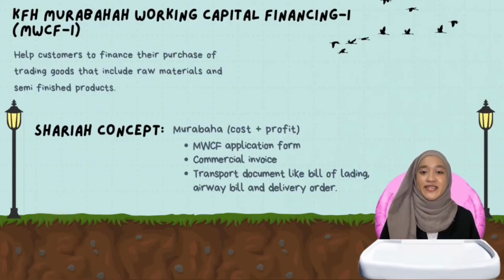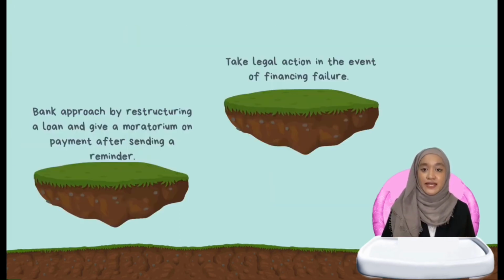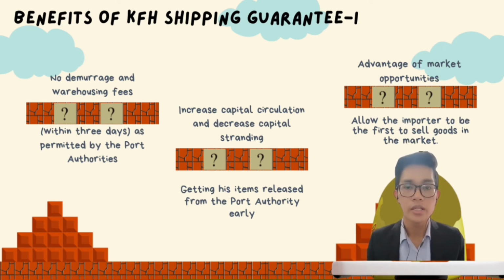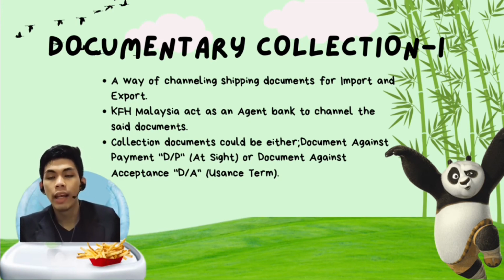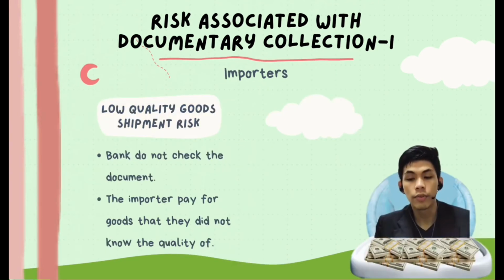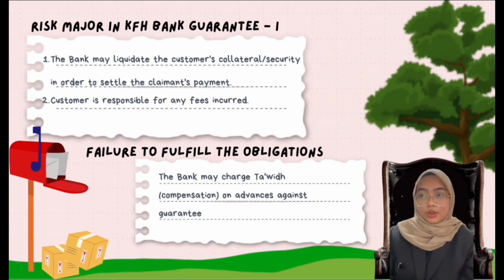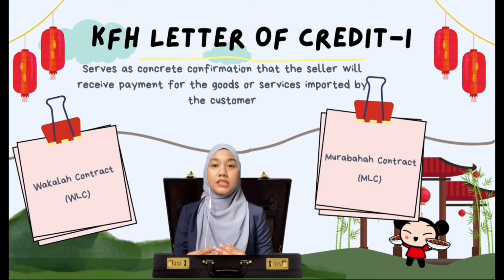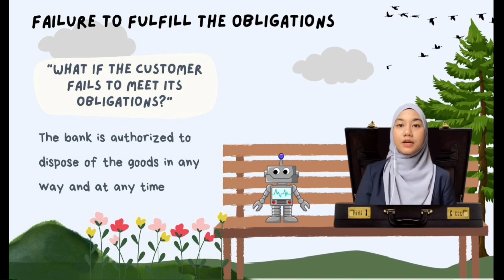KUWAIT FINANCE HOUSE ISLAMIC TRADE FINANCE PRODUCT (GROUP4)